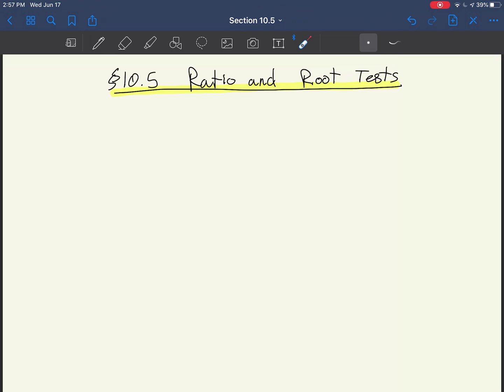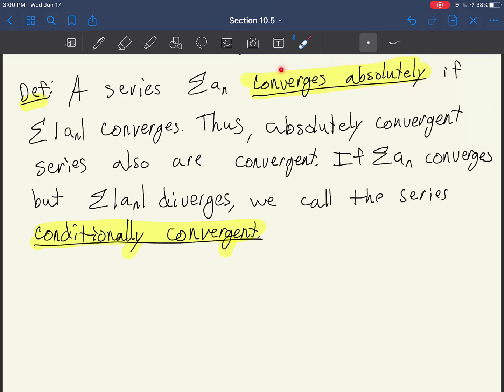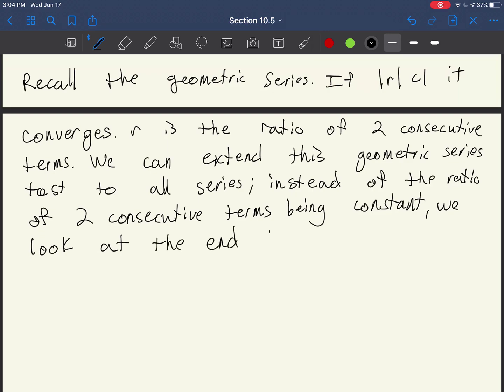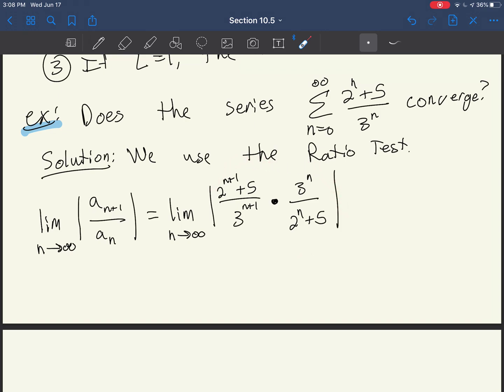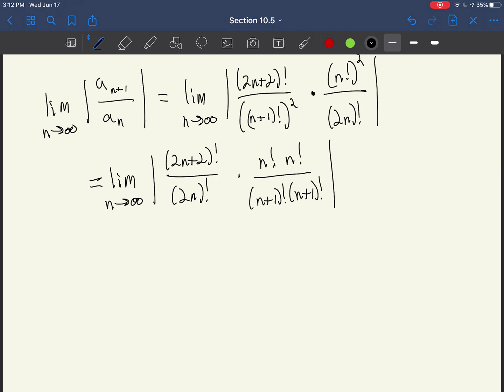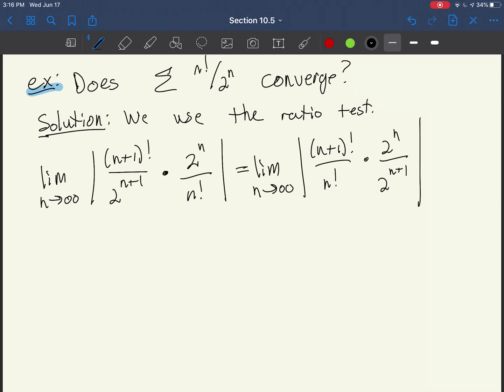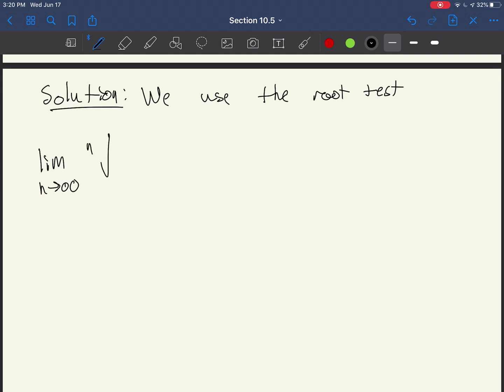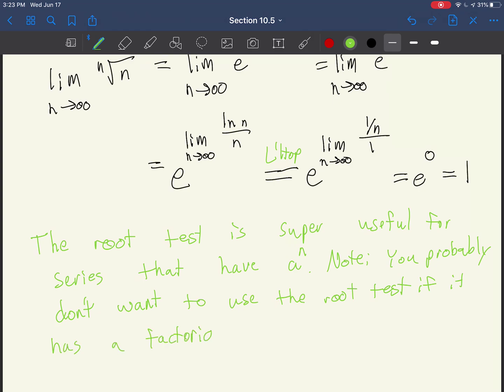MATH 142-10.5 Ratio and Root Tests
Section 10.5 Ratio and Root Tests for Math 142 (Calculus II) during Summer 2020.